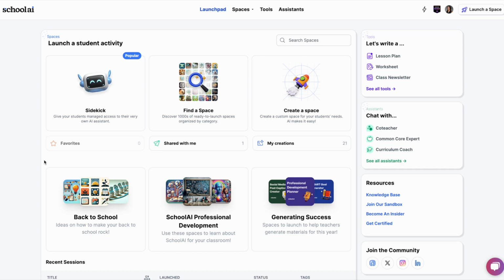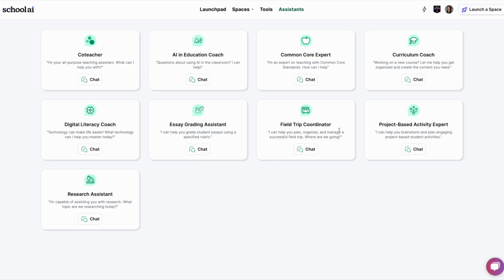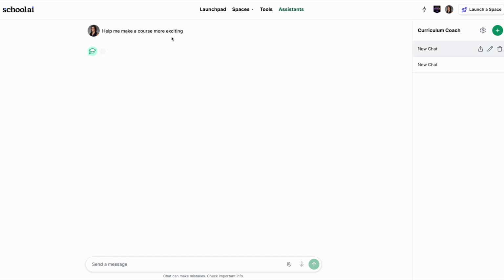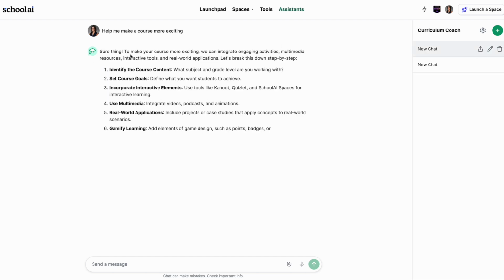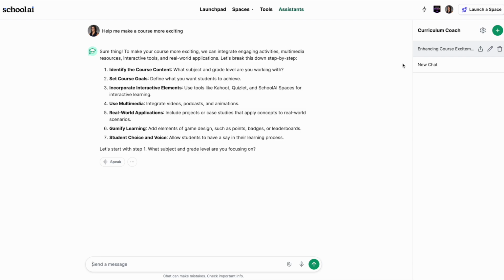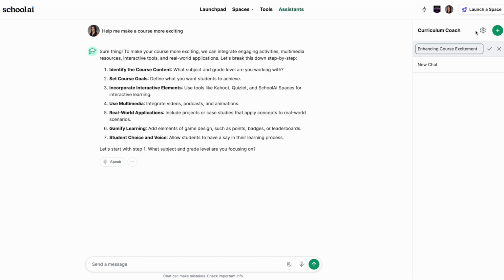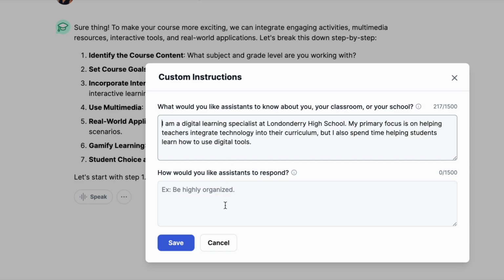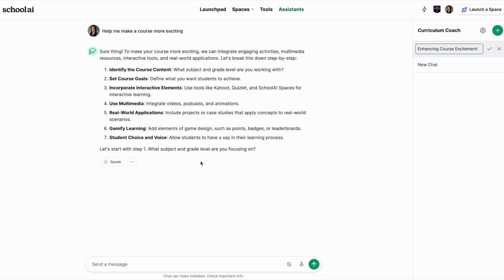Using Assistants in SchoolAI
How to use Assistants in SchoolAI